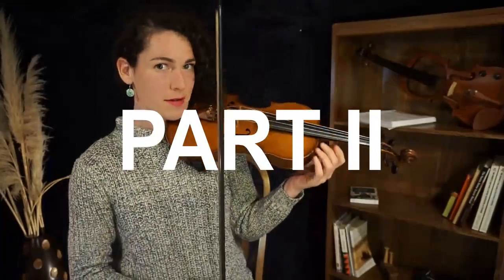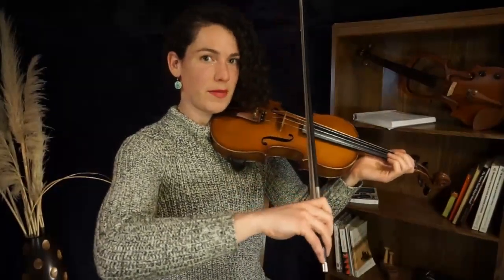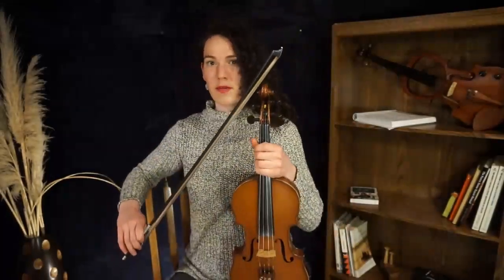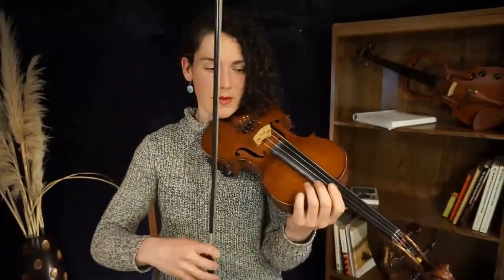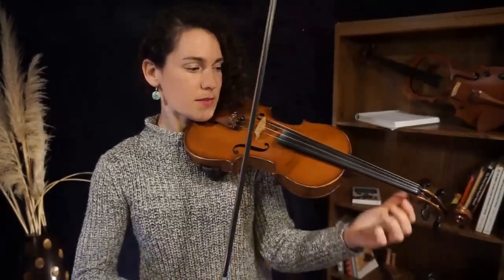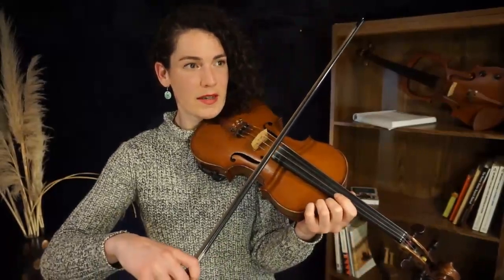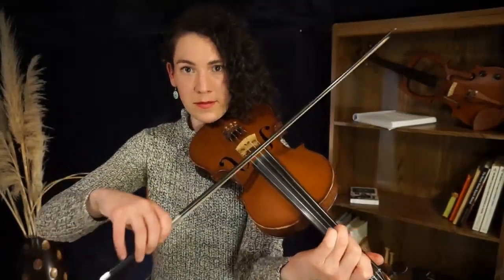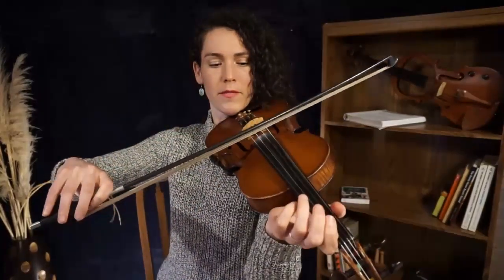Everything I Think I Know About Bowing | Part 2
In this video I get into bowing technique. What should your shoulder, wrist and fingers be doing? And how do you get great tone out of your violin? I offer some creative ways to think about your bow arm as well as some fiddle-specific exercises for increasing speed, agility and articulation.